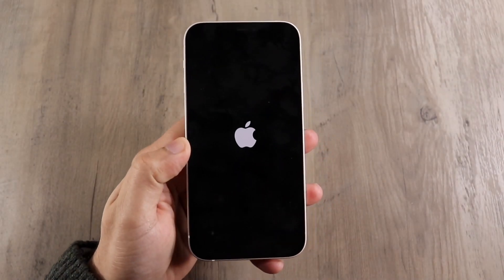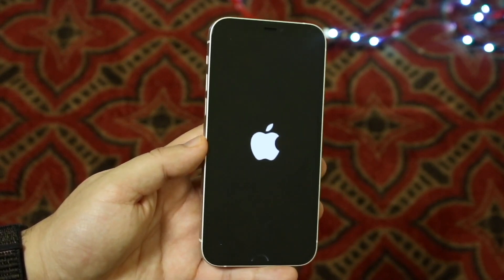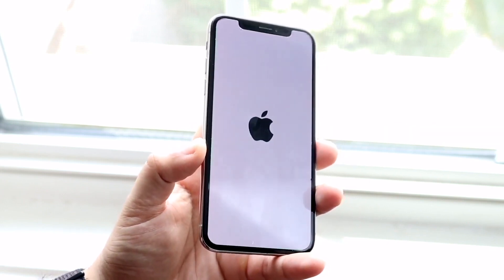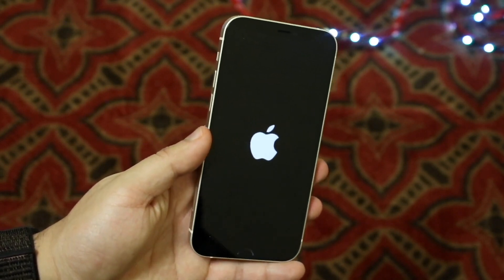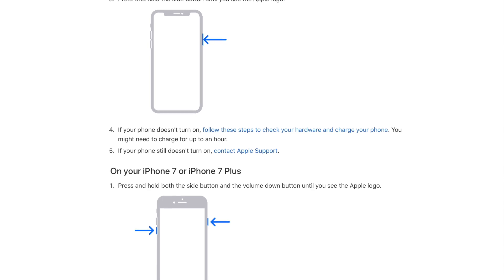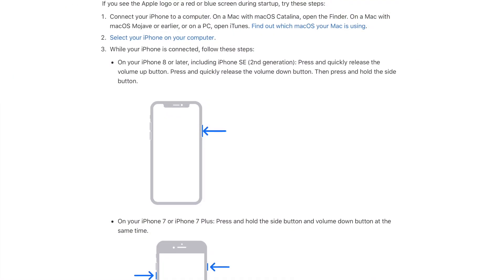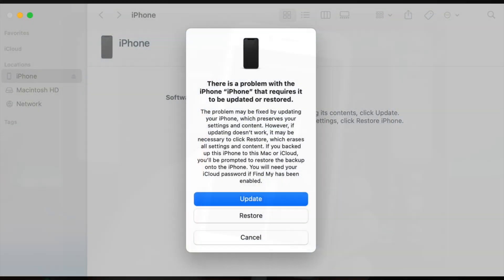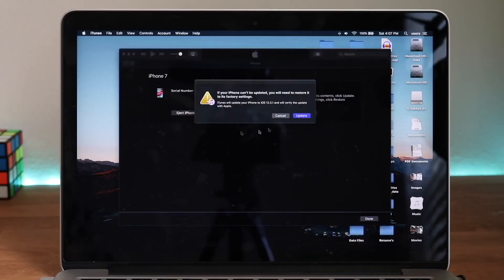How To FIX Common iPhone Update Problems! (Bootloop, Stuck On Updating, Black Screen)